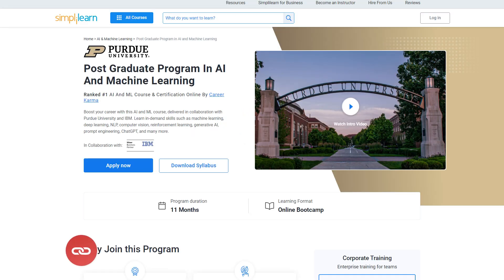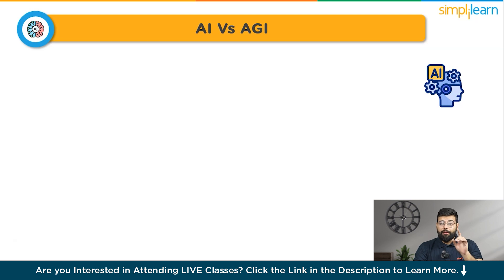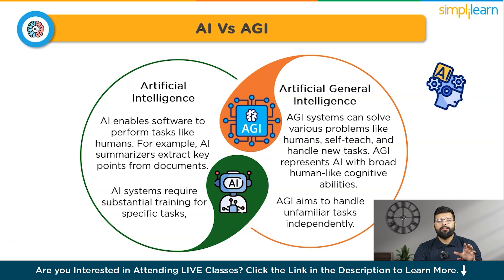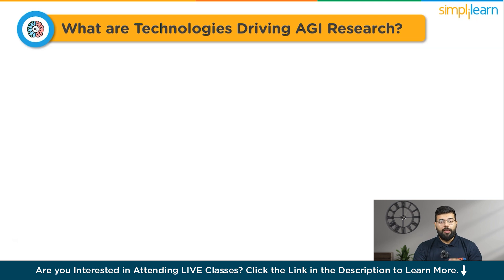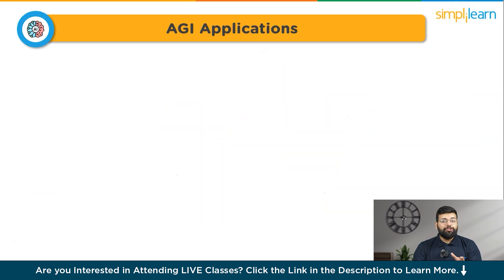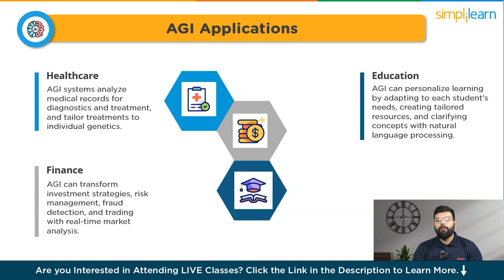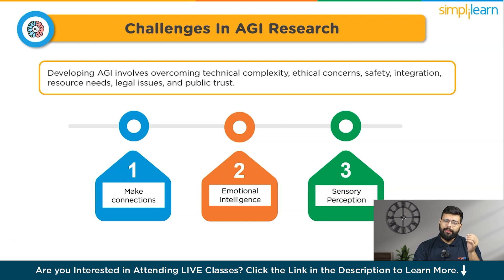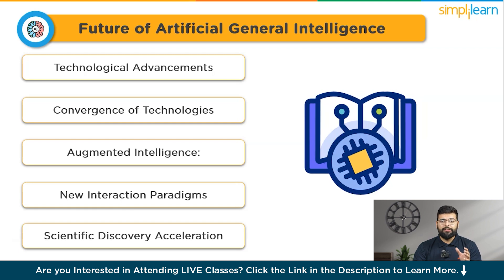Artificial General Intelligence (AGI) | Difference Between AI And AGI | AGI Explained | Simplilearn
"️🔥 Professional Certificate in AI and Machine Learning by Simplilearn in collaboration with Purdue University
️️🔥 Applied Generative AI Specialization by Simplilearn, delivered by Simplilearn in collaboration with Purdue University

In this video we will explore the amazing world of Artificial General Intelligence, or AGI. AGI is about creating software that can think and learn like a human, picking up new skills and solving problems it's never seen before.Most AI today is specialized, good at specific tasks like recognizing faces or translating languages, but unable to switch tasks. AGI aims to create AI that can understand, learn, and adapt to many different tasks, just like humans.
Today, we'll explain what makes AGI different, how it aims to solve any problem, and the methods researchers use to create it. We'll also look at the latest technologies like deep learning, generative AI, natural language processing, computer vision, and robotics. Plus, we'll discuss the challenges, like teaching AGI to understand emotions and make connections.

00:00 Introduction To Artificial General Intelligence (AGI)
02:42 What Is AGI?
03:20 AI vs AGI
04:00 What are the theoretical approaches to artificial general intelligence research?
04:45 What are the technologies driving artificial general intelligence research?
05:40 Applications of Artificial General Intelligence (AGI)
06:50 What are the challenges in artificial general intelligence research?
07:20 Future of Artificial General Intelligence (AGI)

✅What is the main goal of AGI?
The main goal of AGI is to create AI that can think and learn like a human, adapting to a wide range of tasks and solving problems across different fields.

✅How is AGI different from current AI?
Current AI is specialized and excels at specific tasks, while AGI aims to understand, learn, and adapt to many different tasks, much like humans do.

✅What are some challenges in developing AGI?
Challenges include teaching AGI to make connections across different areas, understanding emotions, and perceiving the world like humans.

✅ Key Features

- 25 Industry-relevant Projects and Integrated labs

✅ Skills Covered

- ChatGPT
- Flask
- Matplotlib
- django
- Python
- Numpy
- Pandas
- SciPy
- Keras
- OpenCV